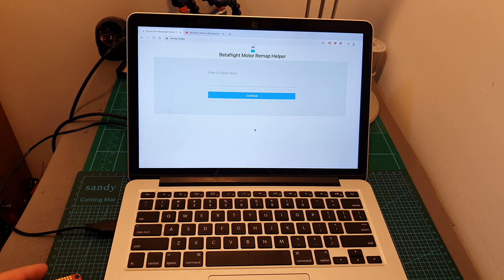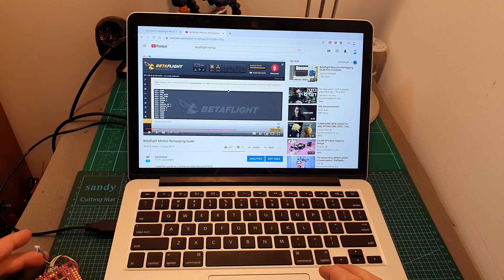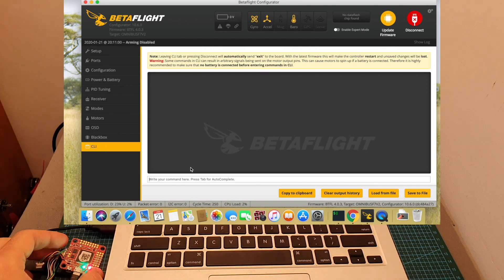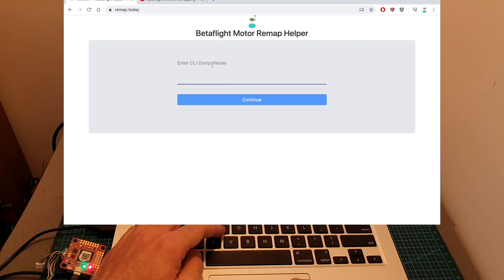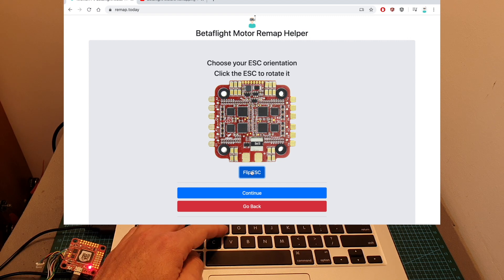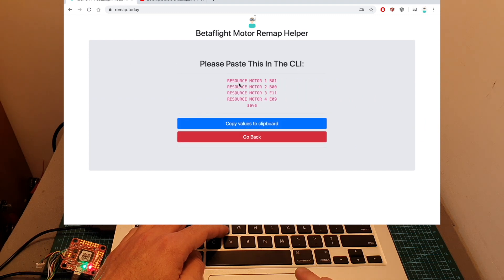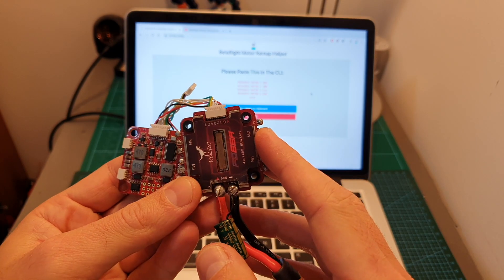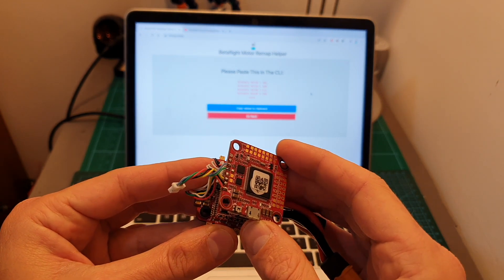Betaflight Motors Remapping Tool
╠╗║╚╝║║╠╗║╚╣║║║║║═╣ I Really Appreciate Your Support!